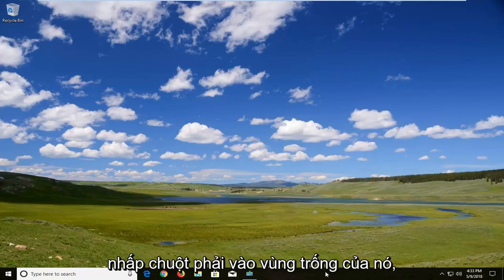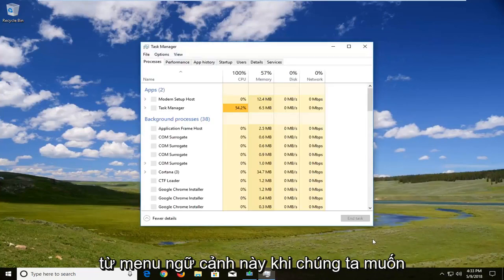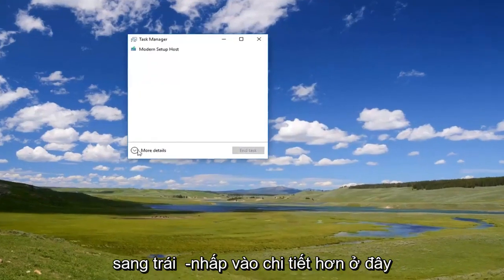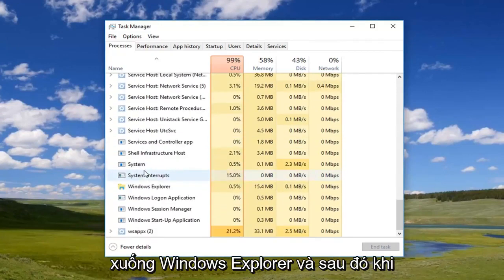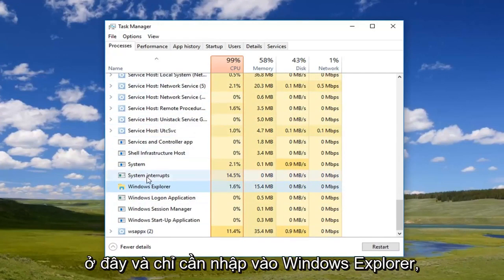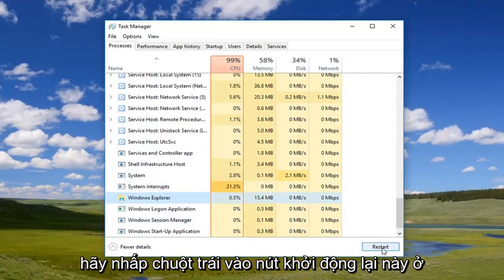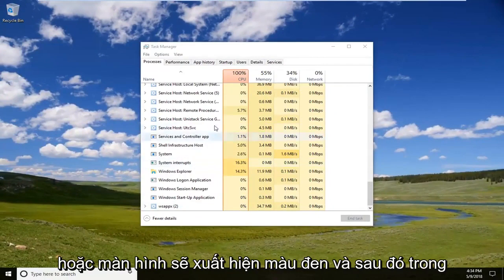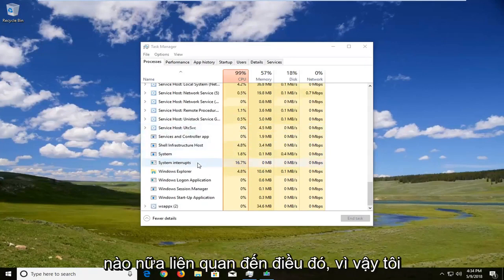Cách để Sửa lỗi Google Chrome khi xem YouTube fullscreen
Cách ẩn thanh tác vụ khi YouTube toàn màn hình hiển thị Google Chrome.

Đôi khi trong Windows 10 hoặc Windows 11 Google Chrome hoặc Firefox, bất cứ khi nào bạn cố gắng phát video YouTube toàn màn hình, thanh tác vụ vẫn hiển thị và không tự động ẩn. Đây là cách bạn có thể sửa chữa nó.